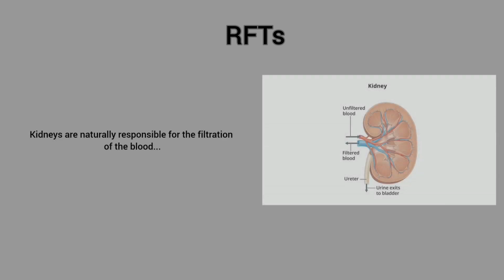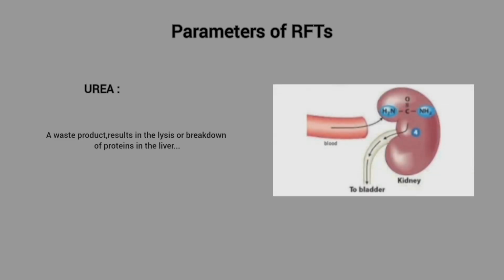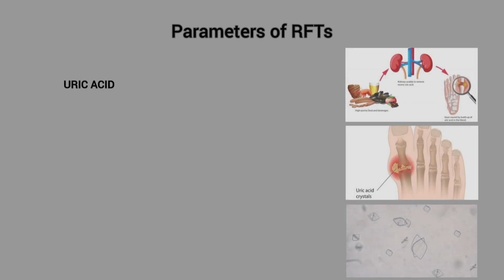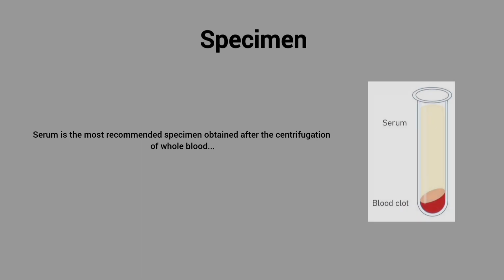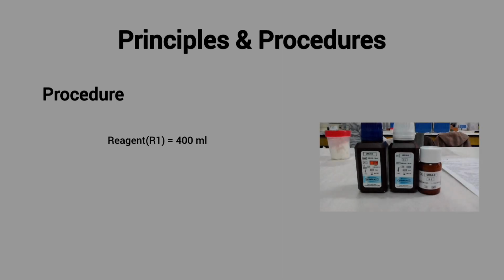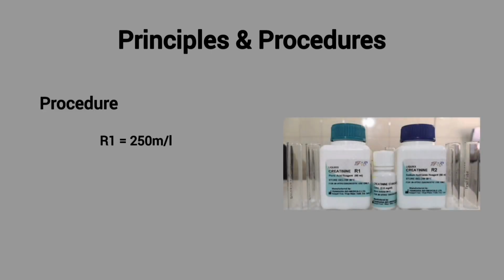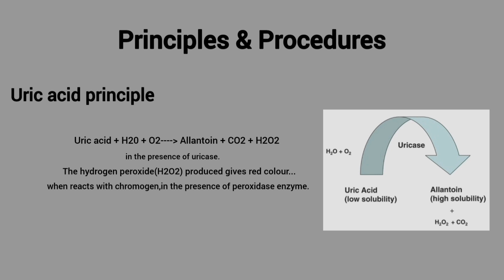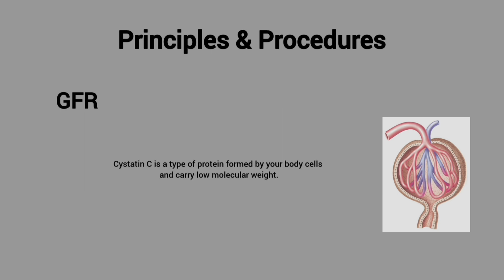How Your Kidney's Functioning is Determined?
Kidneys have many functions(mainly filteration and balance) in the body but their minute disease or failure disturbs their normal functioning.
This video explains how your RFTs(renal function tests) are done and what are the normal & abnormal ranges of its parameters(creatinine, urea, uric acid).You will learn how these paramters inform about the kidneys health status and diagnose many kidney diseases.